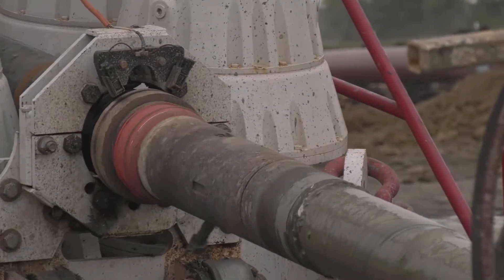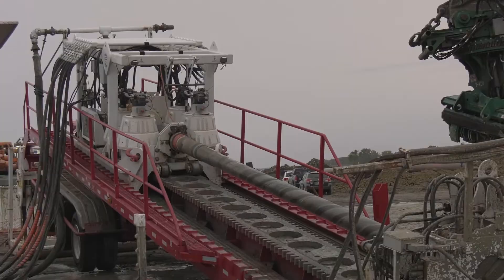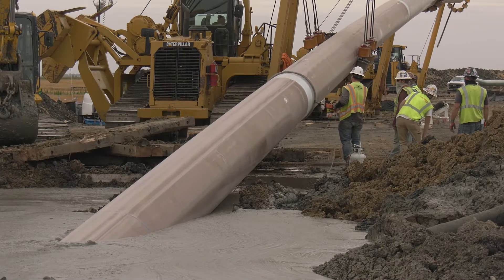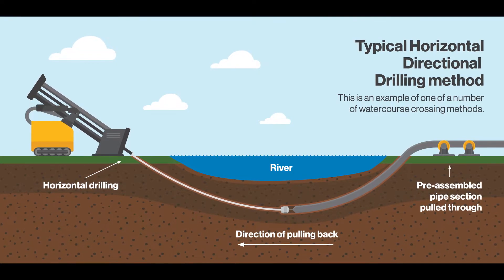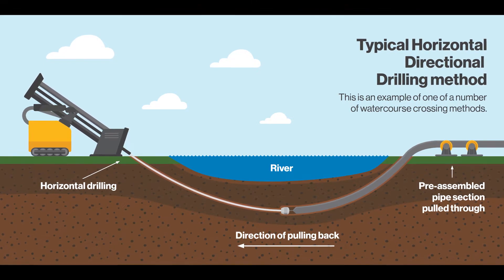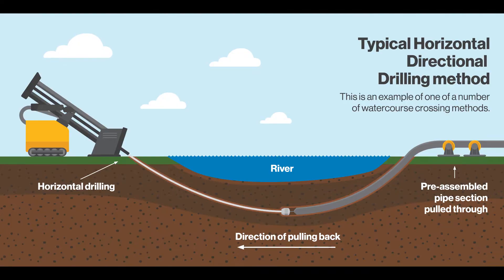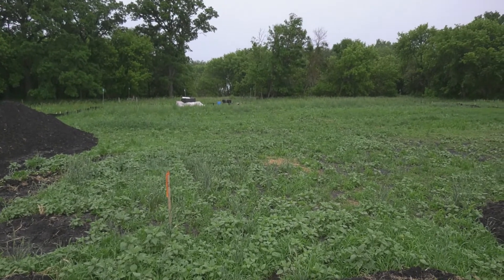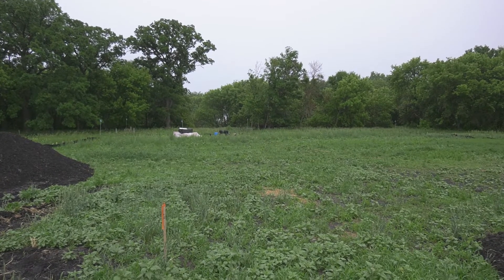HDD procedures: Minimizing the impact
Horizontal Directional Drilling (HDD) operations in the pipeline industry are used for large rivers or other sensitive crossings, with a tunnel drilled well under the waterway or designated area to minimize impacts to the environment and the community.